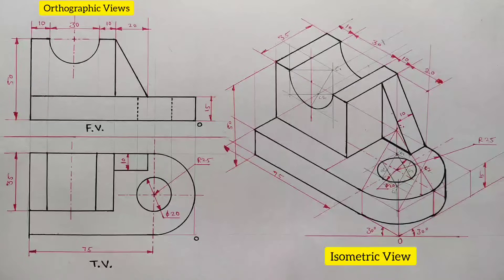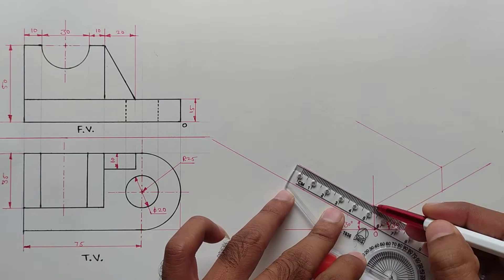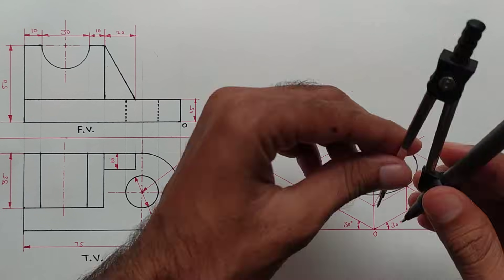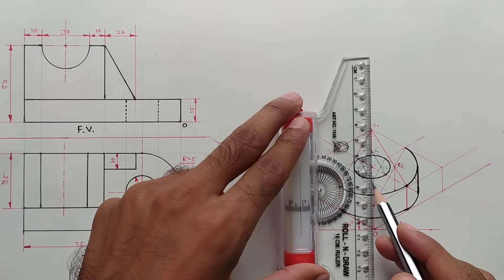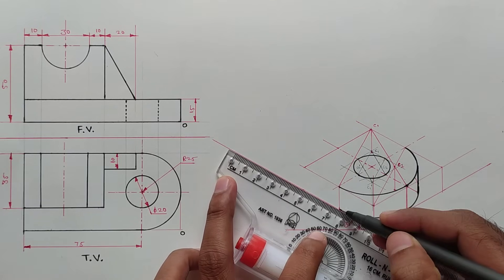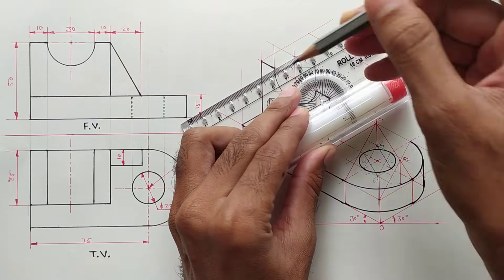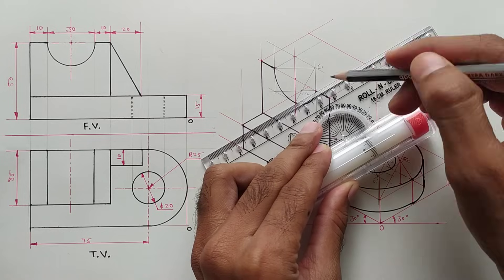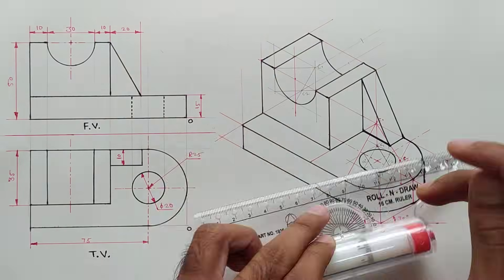Engineering drawing | Isometric view | How to draw isometric view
Isometric view object-7